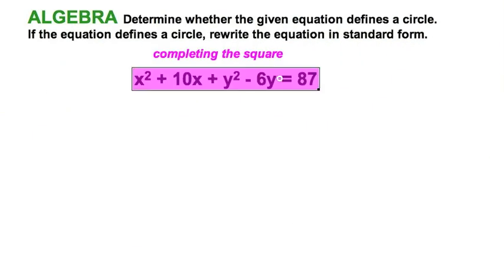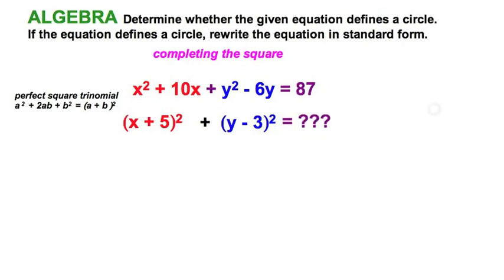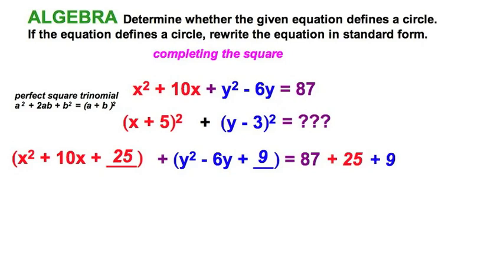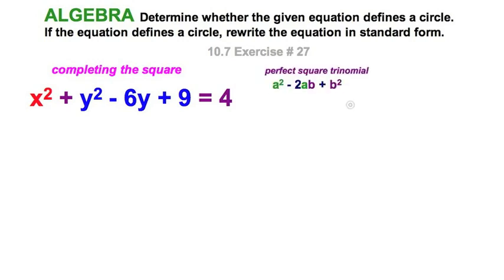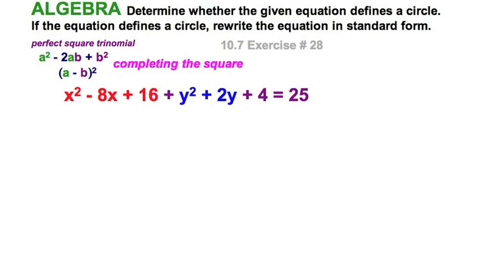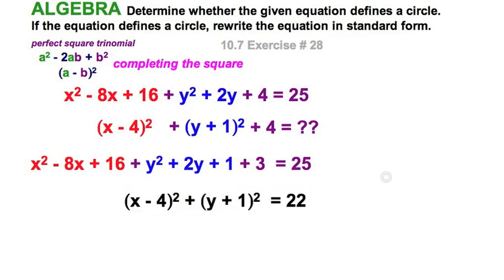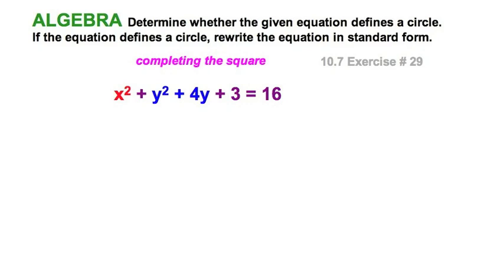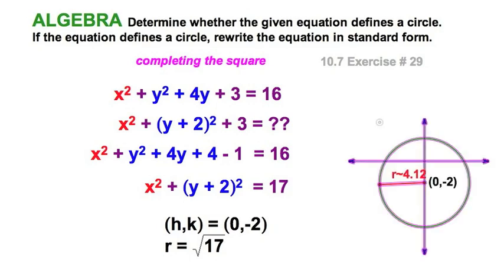Circles - completing the square / 10.7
This is review for completing the square in equations of a circle.  This is similar to the skill learned by algebra I students when converting between parabolas in standard form and vertex form.